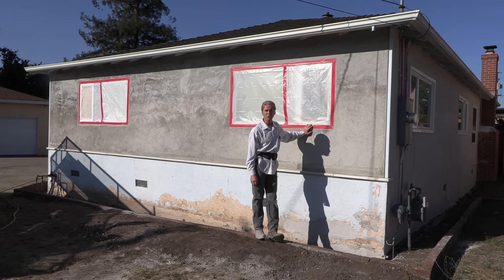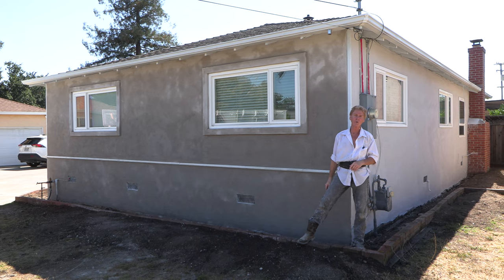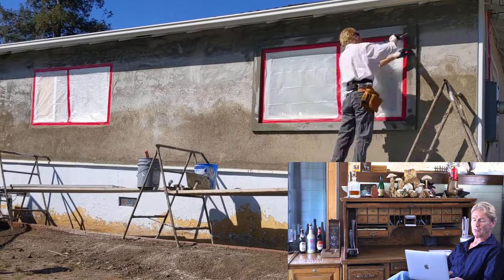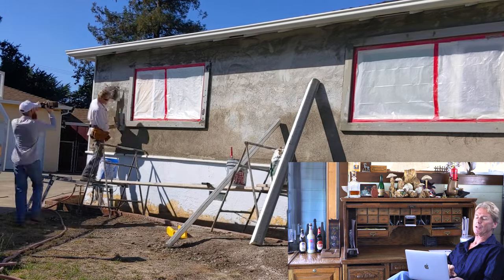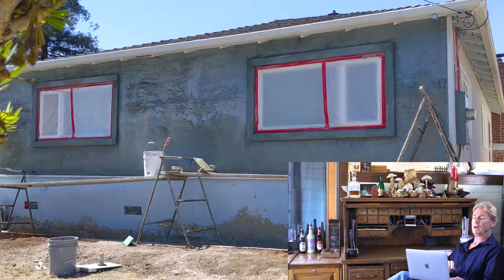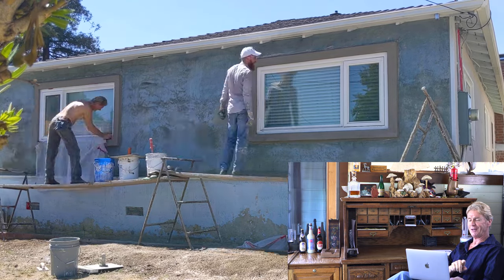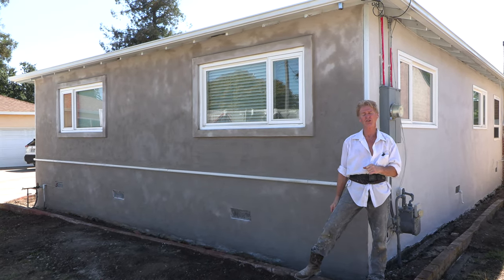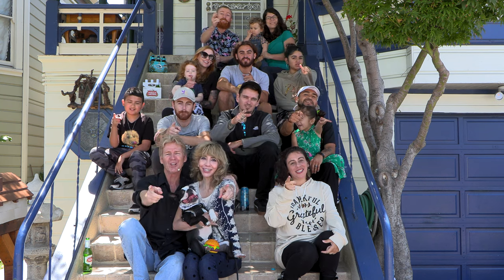Stucco finish over molds and wall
Note; When dried, the right side is this color by La Habra, Siler Grey.
Jason’s camera overheated and quit filming; thus, it was not included when we spread the top walls.
We overheated but kept on applying.
 It’s short and to the point; as many say, our 1,000 videos are always too long.
Folks, If you enjoy this one, my son Jason says he can set up the camera again and set the speed slower if any wish to see an average 8-hour day of plastering in ten minutes.🍾
We now know not to leave the camera in the sun on hot days.

If you want to change an old, outdated, or beat-up look on your wood and stucco house, this video shows how to use some of your saved cash in a bank.
 Thus you too can Change my wood house to stucco.

There are no rules or limitations, except perhaps not knowing how to do this. This video is just the tip of the iceberg in some minor adjustments that can create a cool or modern look for your house.

This home had vertical wood siding in the front above the belly band,
 Although that wood showed no signs of rot,  it was old and weathered because of 70 years of painting with pealing and accumulations.

 My sons and I attached paper and wire over that wood siding
 that had seen better days. Then we attached two layers of paper to waterproof and the stucco netting necessary to apply the stucco.

Then we applied the stucco base coat over the now lathed wood surface. This was allowed to cure.
A separate detailed video is coming soon as to how this is done.

We next pressure-washed the home with 3,500 psi to remove dust, dirt, grime, etc. This etch makes the wall’s surface accept a bonding agent. When done properly, the new stucco finish lasts indefinitely.

We then hand-applied a new cementitious maintenance-free stucco color with a smoother modern texture.
When this is done, the body of the home never again needs painting. Ever.

Still confused? Let’s take a brick, for example.
Bricks also hold their color permanently; why?
Like cement stucco, Brick has integrated colors.

When wet, bricks and cement stuccos darken, but when dryer conditions return, it resorts to the normal color forever.

You might ponder the question, how can one tell if your home already has a maintenance-free stucco finish?
The few times I’m unsure, I  wet my finger with spit and dab the wall.
If it darkens, it’s colored porous stucco.
You can be more civilized and less neanderthal than you truly, are and take your garden hose and spray the wall.

Stucco and skim coat a block chimney.
Integrated stucco color finishes, moss.